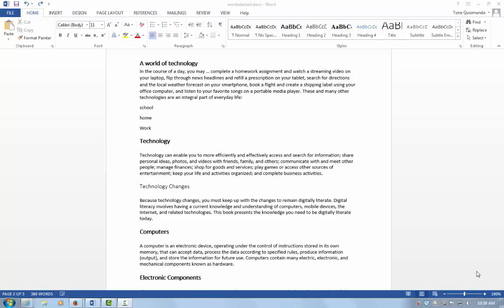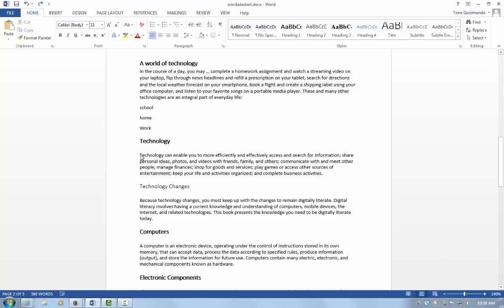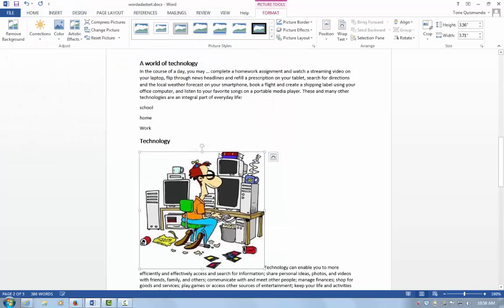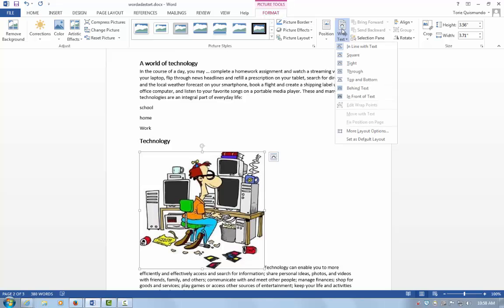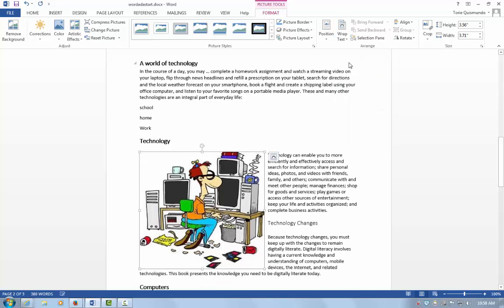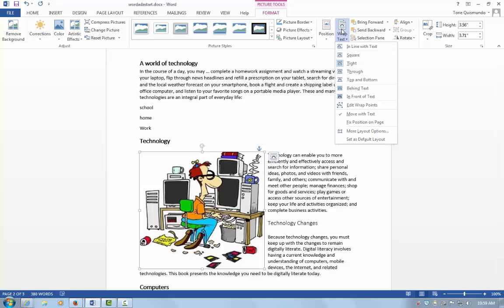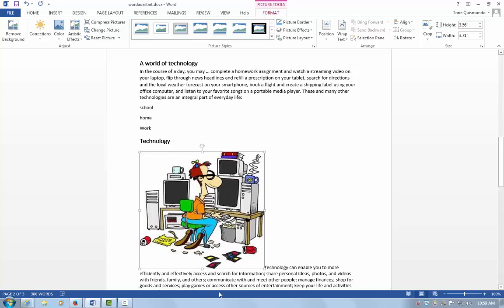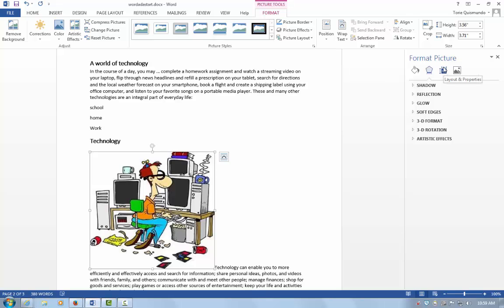MSOffice Word Images